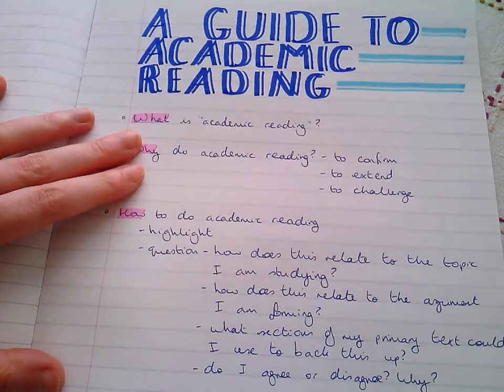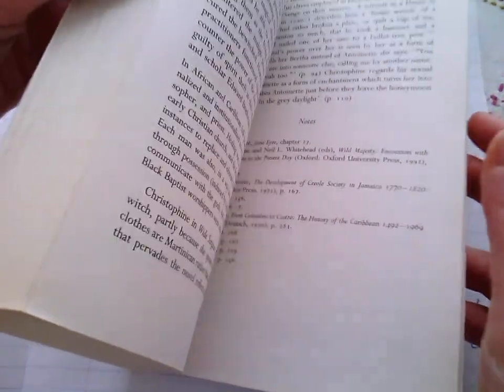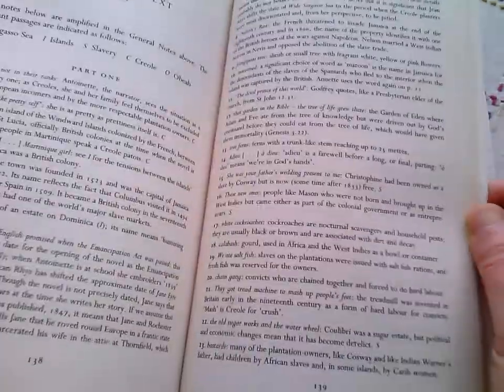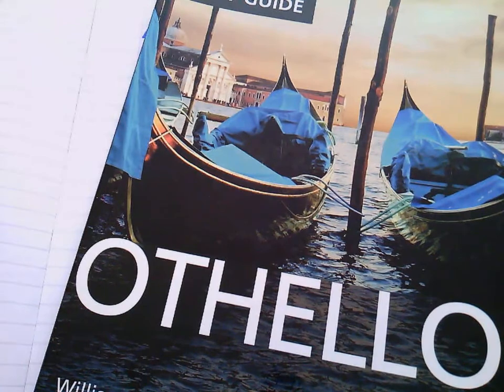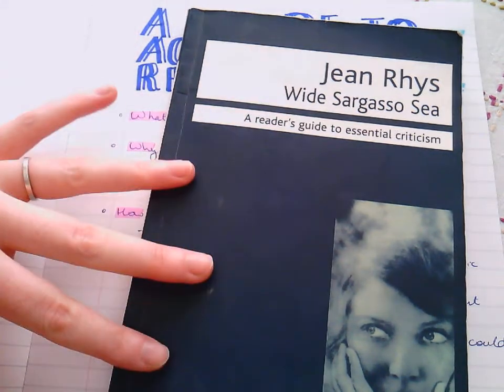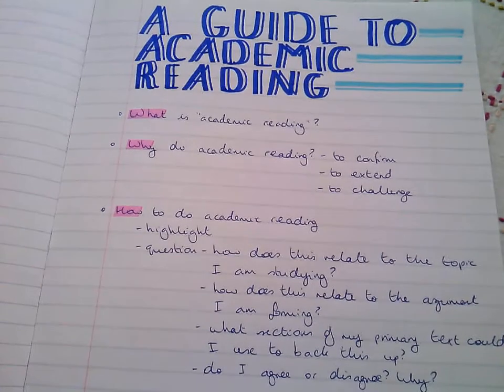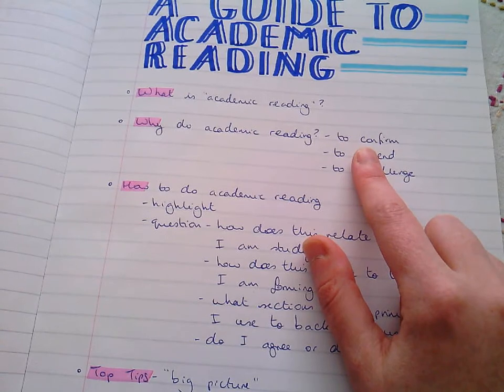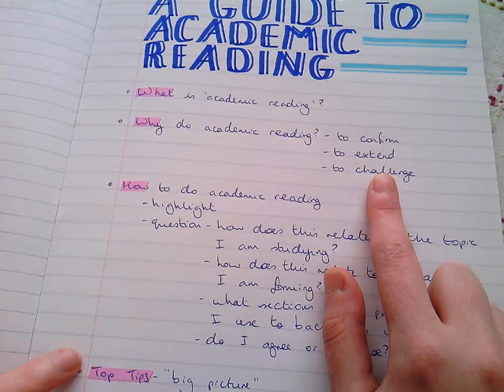A Quick Guide to Academic Reading for English Lit A Level